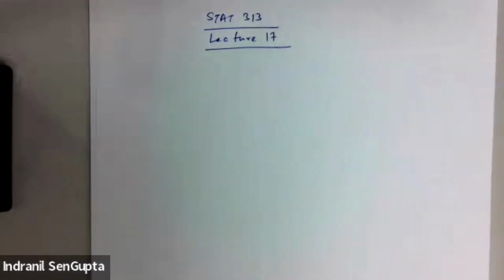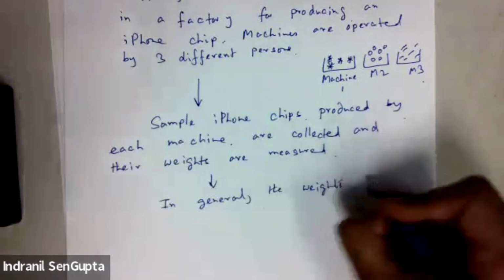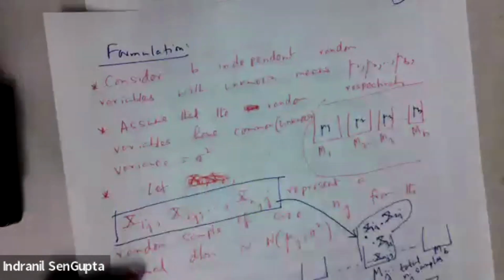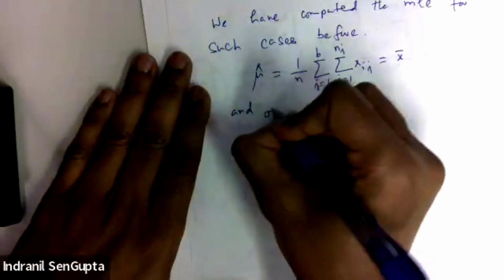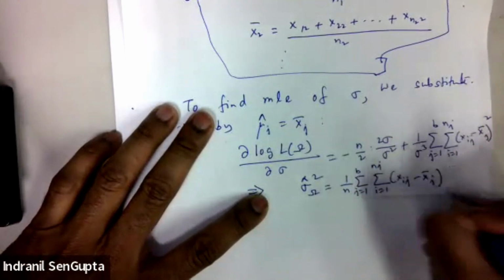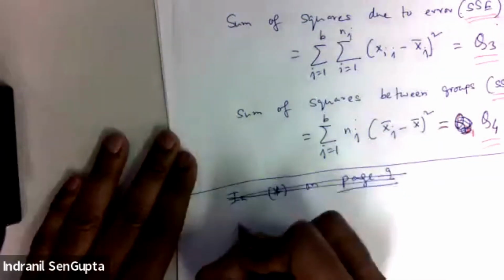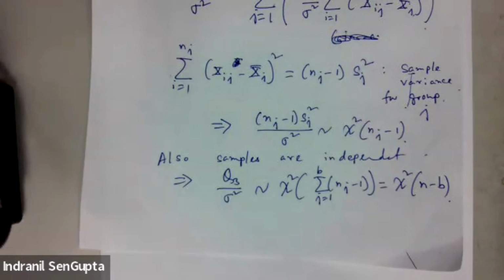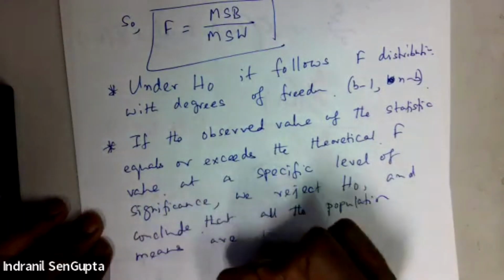One way ANOVA: Theory (Lecture 17), by Prof. Indranil SenGupta (CUNY)